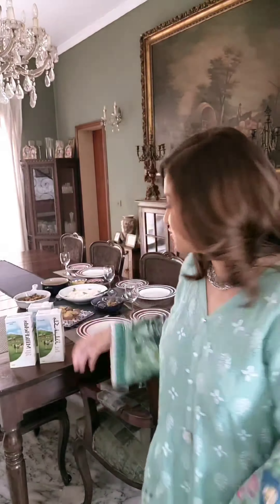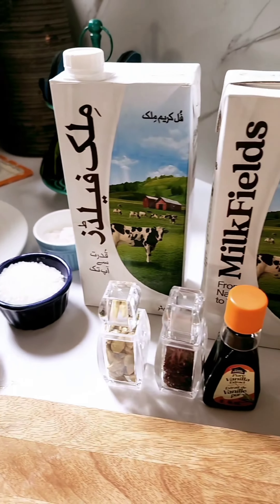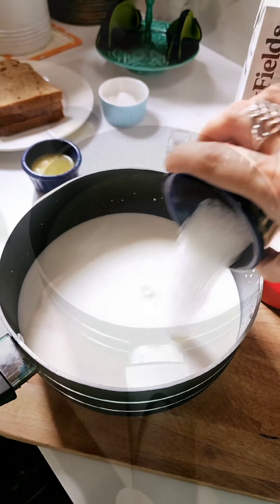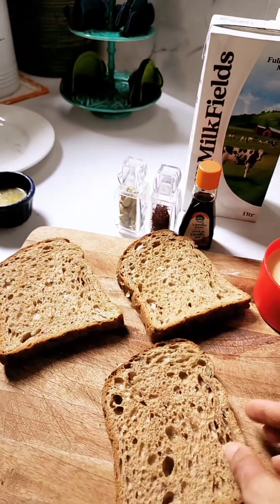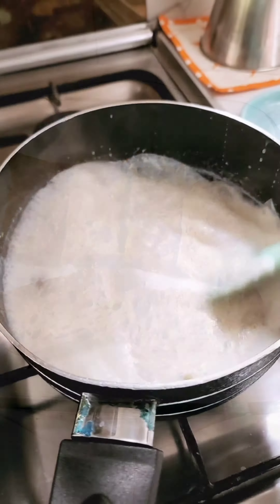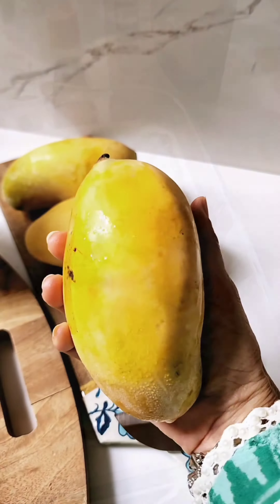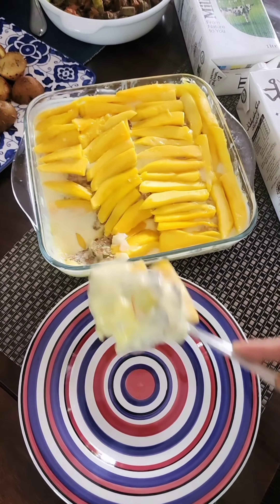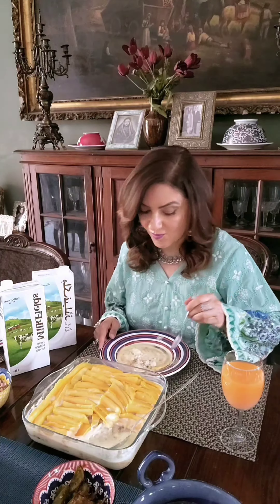Fusion Shahi Tukra & Mangoes by MilkFields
Boil 1 litre Milkfields with 4 tbsp sugar, add 3 cardamoms and a drop of vanilla essence.
Take 6 slices of either white or brown bread, slice in half. In a frying pan add 2-3 tbsp butter and 1 tbsp oil, fry the bread slices on both sides till golden and place in a shallow dish. Boil the milk, add a punch of saffron. Mix 3 tbsp vanilla custard powder in a little cold milk and add to the boiled milk slowly, so lumps don't form. Make sure the consistency thickens a bit. Cool down, pour over the slices in the dish. Cool in fridge so it sets. Take 3 mangoes and make thin slices. Decorate the top of the bread and milk mixture. Serve chilled and enjoy.